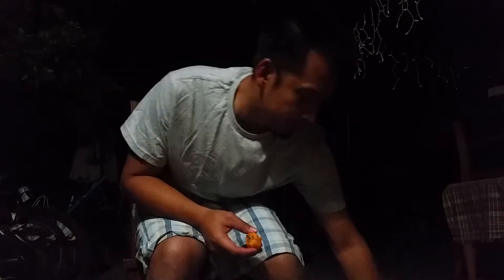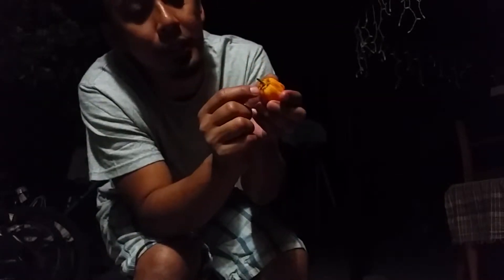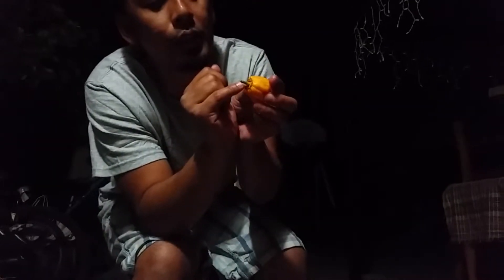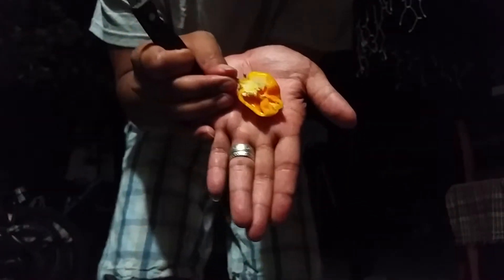7 pot bubble gum - yellow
Thank You Stephen. ...